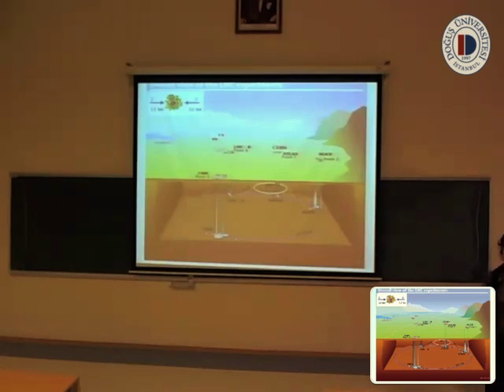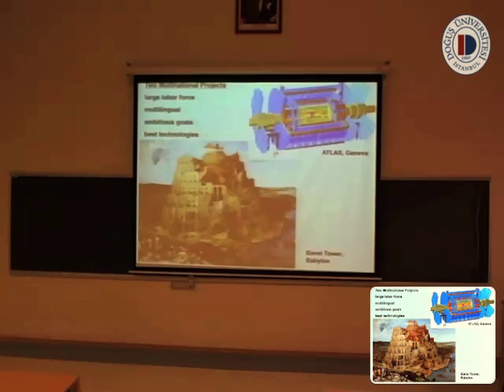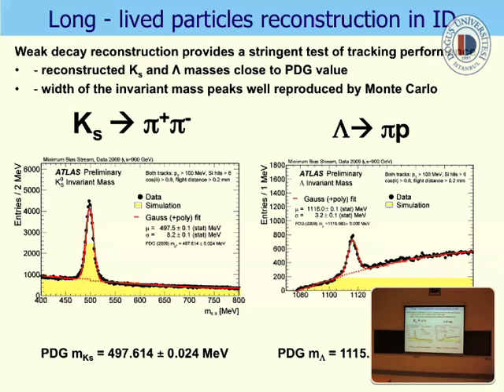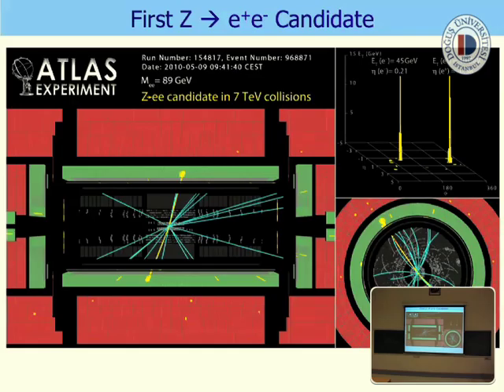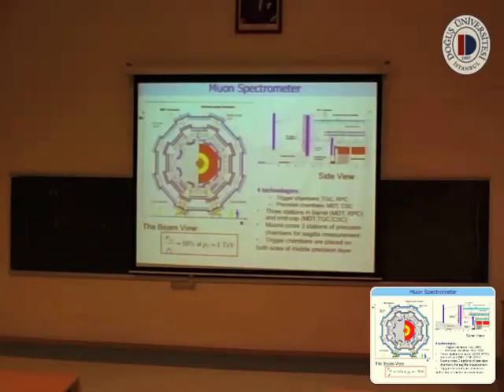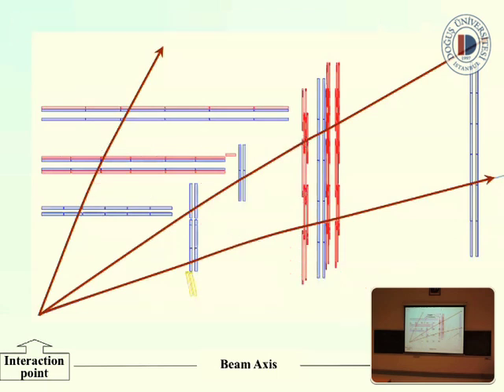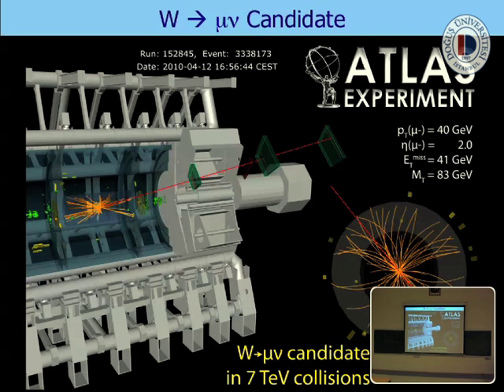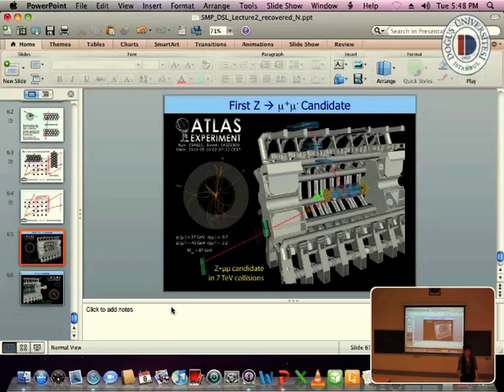Particle Detectors 2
Speaker: Natalia Panikashvili (University of Michigan)